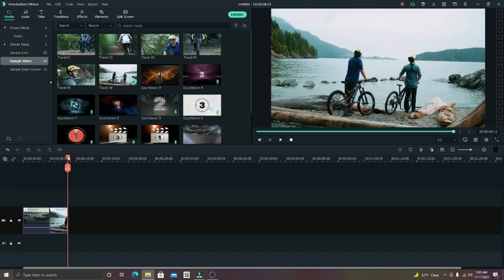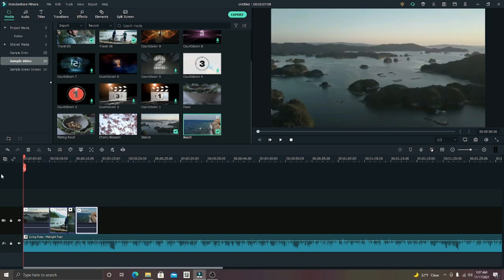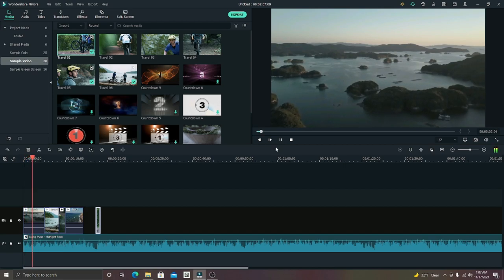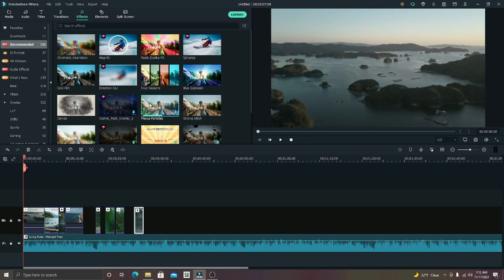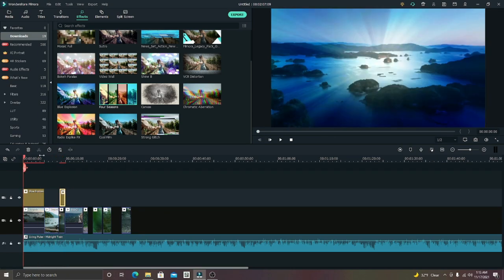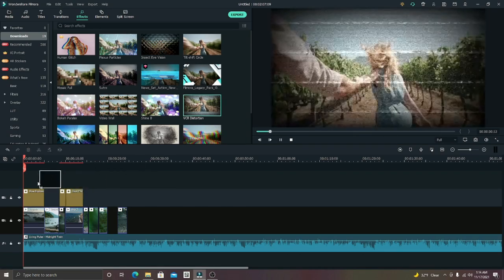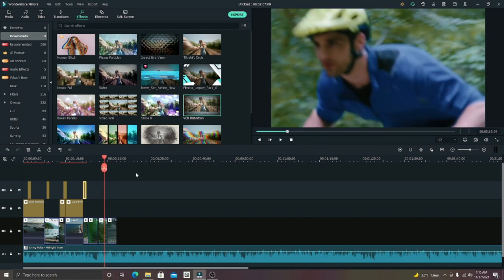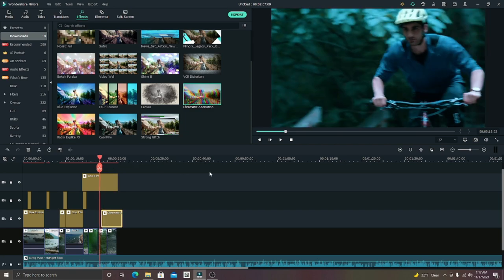Filmora X Is It Really Worth It ? Testing Some Features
today were testing some features an seeing how easy it is to make a small clip vid
 LMK IF YALL THINK ITS WORTH IT

Final edit on the video we made is at 16:59